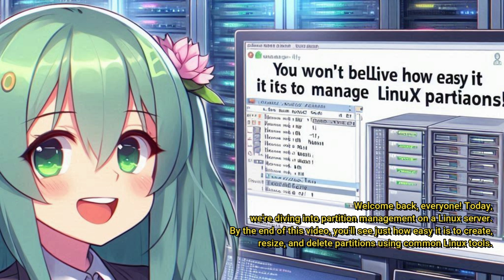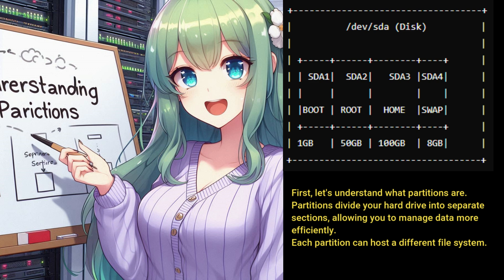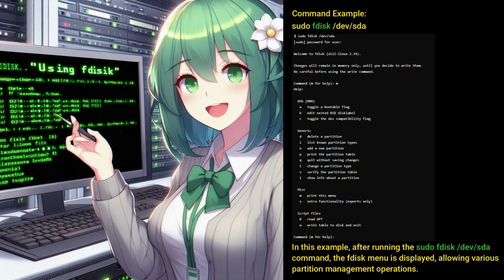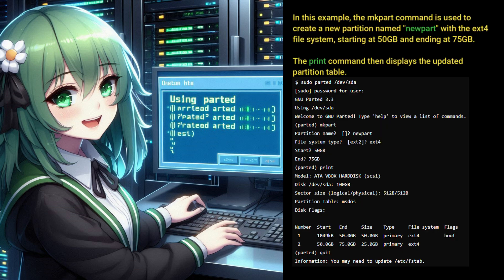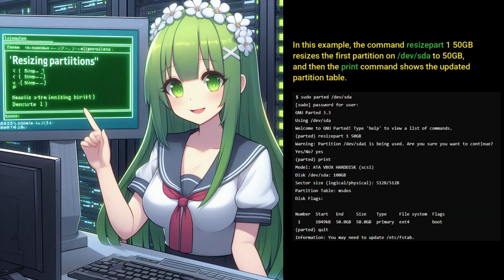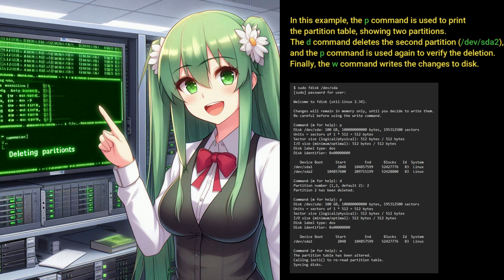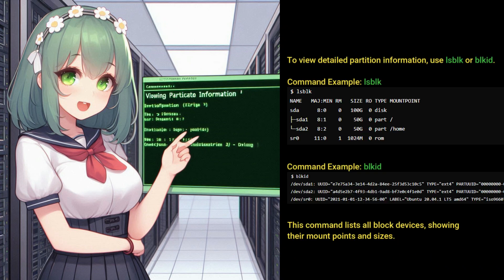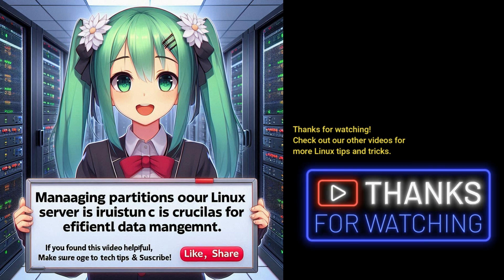You WON'T Believe How Easy It Is to Manage Linux Partitions!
Discover the simplicity of managing partitions on your Linux server! Learn to create, resize, and delete partitions using fdisk, parted, and lsblk. Perfect for sysadmins and Linux enthusiasts.

00:26 Understanding
Partitions
00:44 Using fdisk
01:19 Using parted
01:51 Resizing
Partitions
02:18 Deleting
Partitions
02:52 Viewing Partition
Information